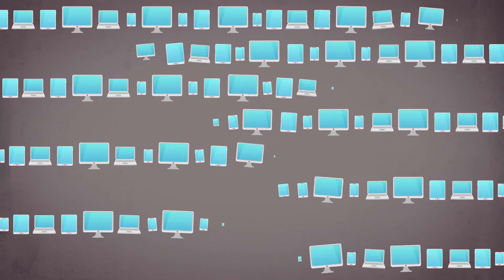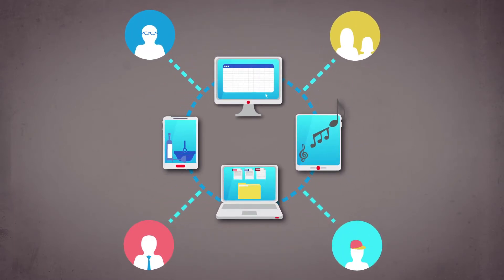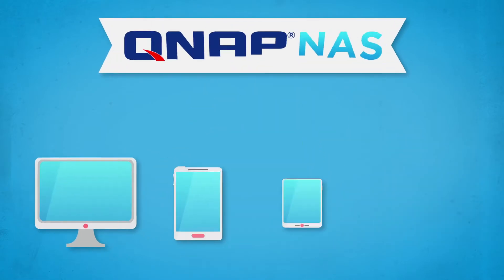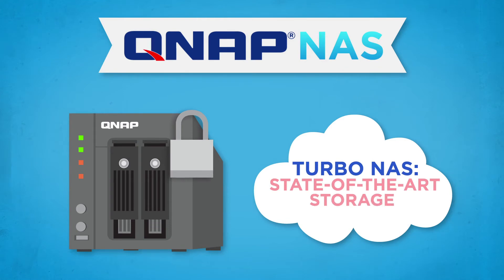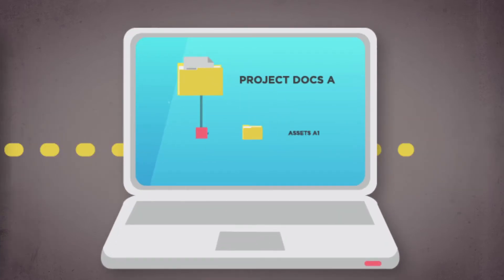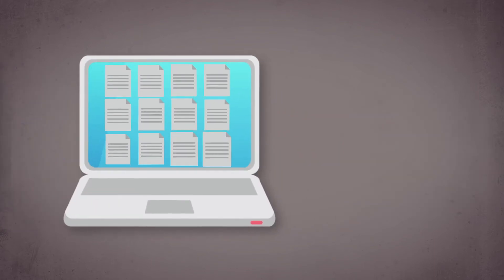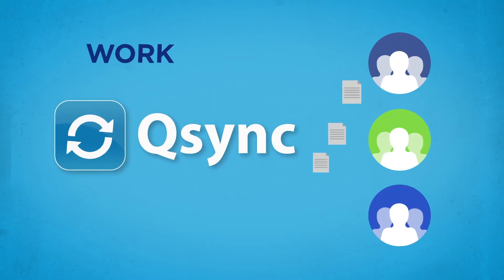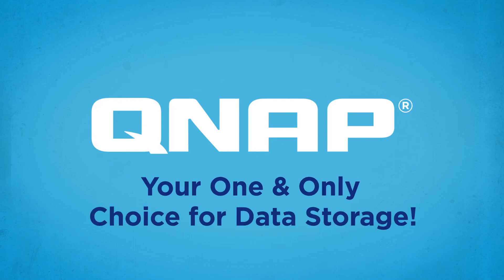Qsync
Sync Files Across Devices

With the Qsync, you can easily synchronize files across different devices and share files across groups and communities. It saves lots of efforts for synchronizing files and social sharing from manually copying files from one device to another. Using Qsync to share photos and music with friends makes more fun, and to synchronize files at work increases work efficiency.

Bigger than Dropbox!

Not satisfied with the limited Dropbox storage? The Qsync utility turns your Turbo NAS into a safe data center for file synchronization with huge storage. You can upload photos from mobile or tablet devices to the Turbo NAS, and access the same files on any computer, laptop or mobile device linked to the Turbo NAS. Qsync is especially useful for frequent travelers to manage files and always have the most updated files on different devices. Qsync provides multiple ways of file synchronization and group file sharing, greatly enhancing the flexibility of collaboration.

Qsync is now available for all QNAP NAS running QTS 4 NAS OS.